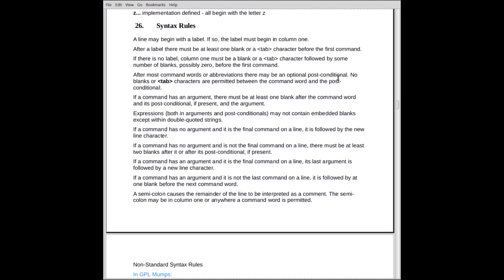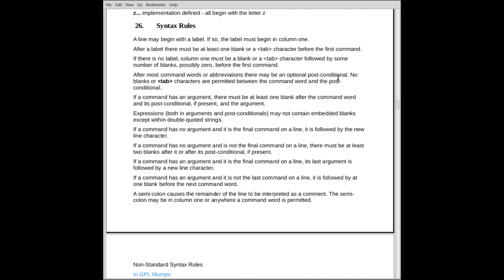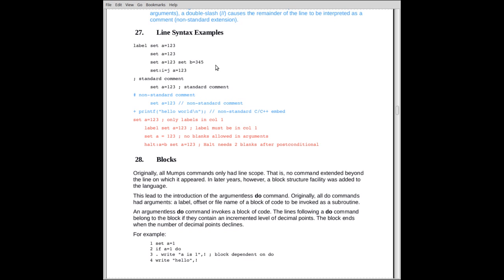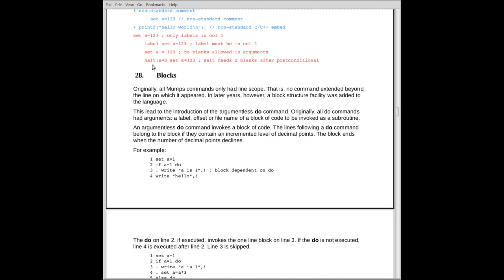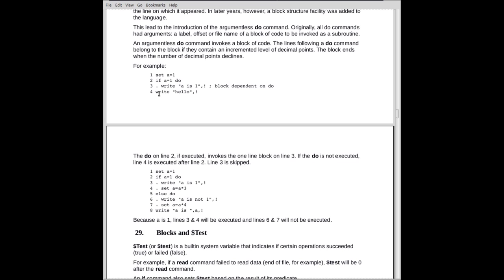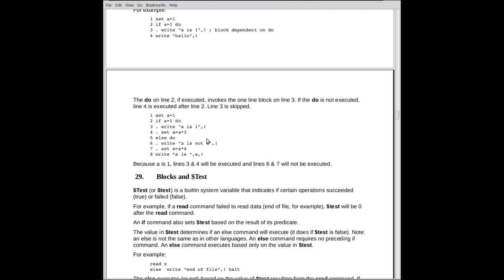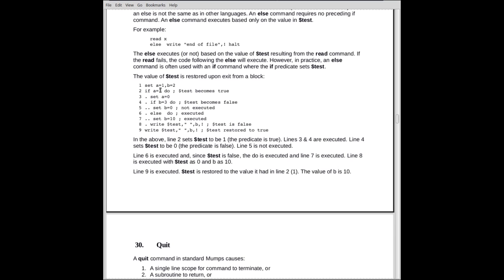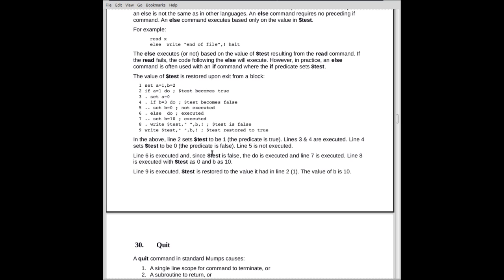Mumps Programming Language Tutorial Part 5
Mumps Programming Language Tutorial